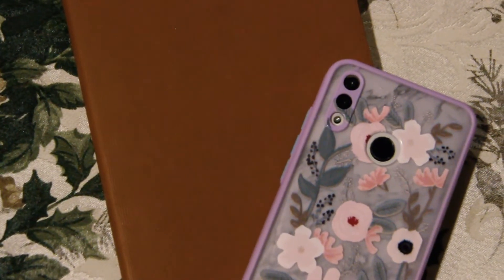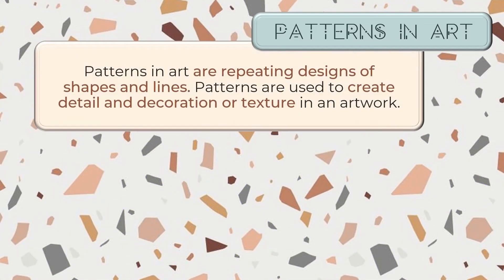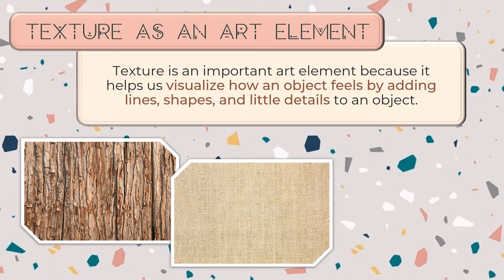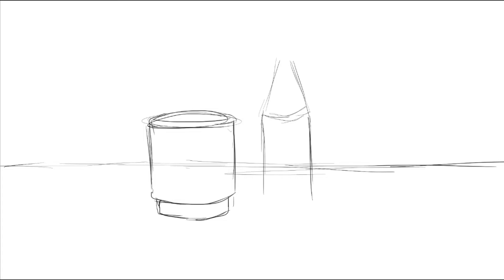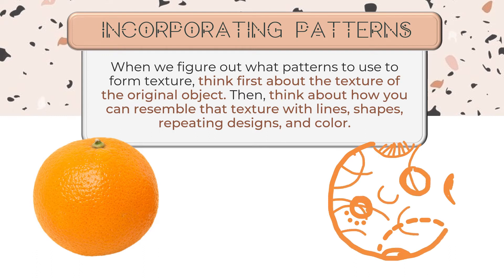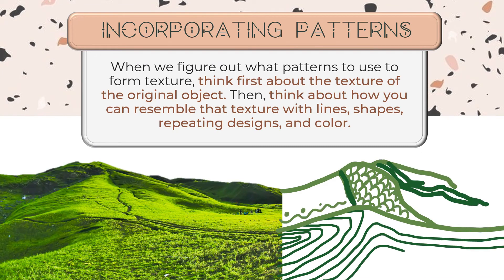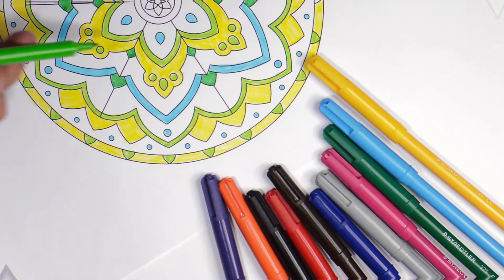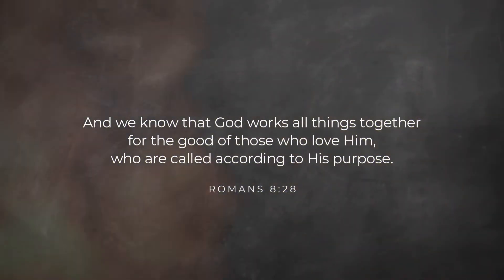Artistyle: Patterns // Art by Teacher Cel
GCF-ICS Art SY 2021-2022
3rd Quarter - Lesson 1
T. Cel Villanueva

I hope you all enjoyed your holiday break! We're back to learning more about unique styles and types of art, and one of those ways is to discover an artist and their art style. Here's an introduction to a unique style of art that you can explore and try out for yourself.
You may write down any questions you have and ask them during our class time (live session) so I can answer all questions. :) Enjoy!